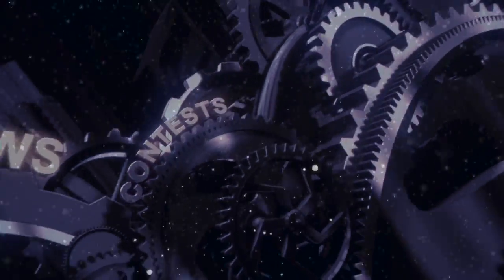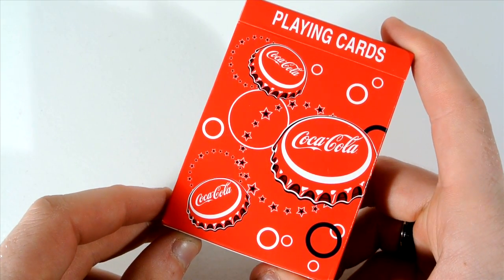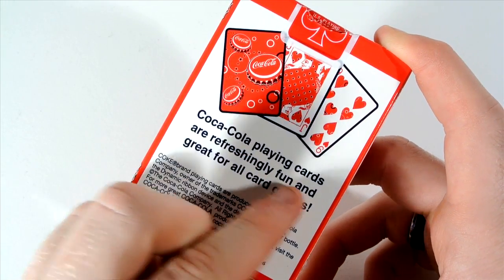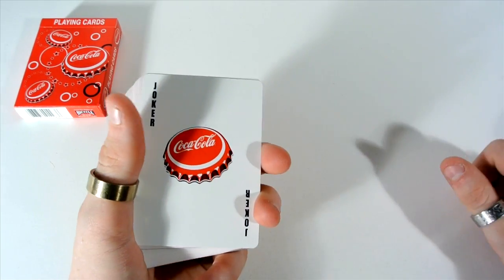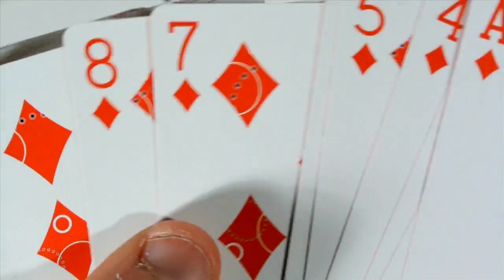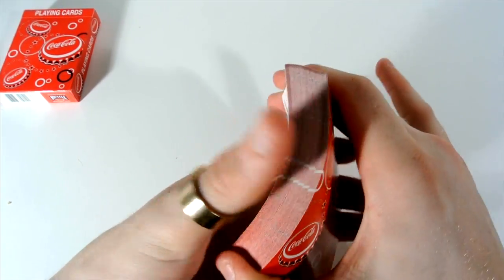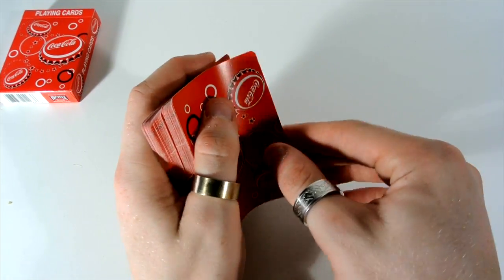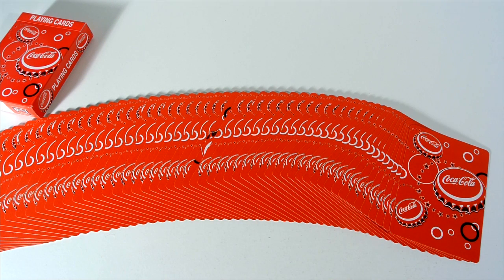Deck Review - Coca-Cola Bottle Top Edition Playing Cards [HD]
► Buy the Bicycle Coca-Cola Bottle Top Deck Now!

The Coca-Cola Bottle Top Edition Playing Cards this is such a cool deck and as it is closed to xmas this deck reminds me of xmas and christmas and coke go together like bread and butter. The deck is plasted coated and it is a one way back and it is a nice deck and handles well.

● Handling - 7/10
● Tuck-box - 6/10